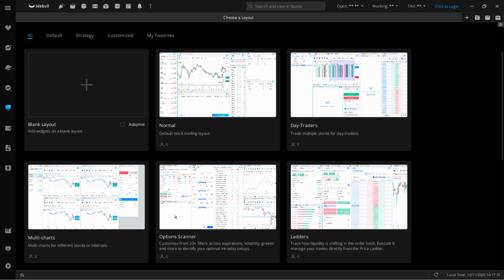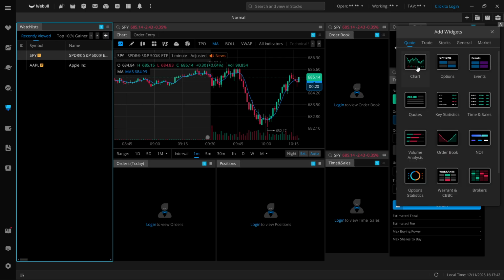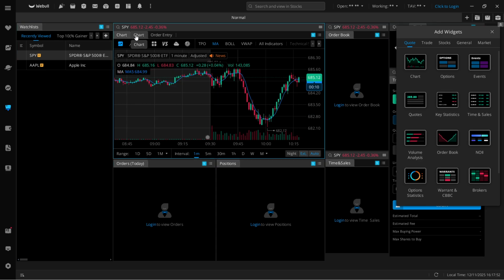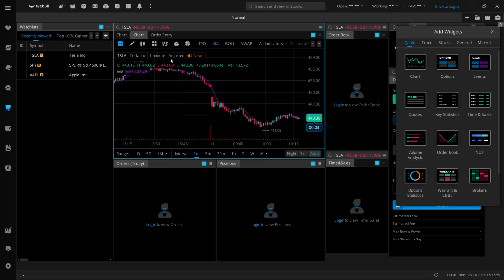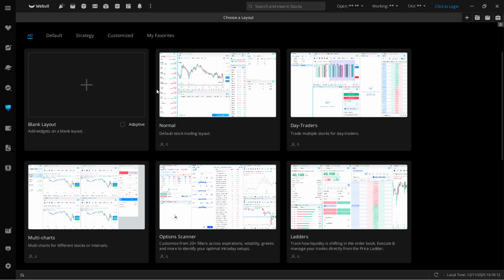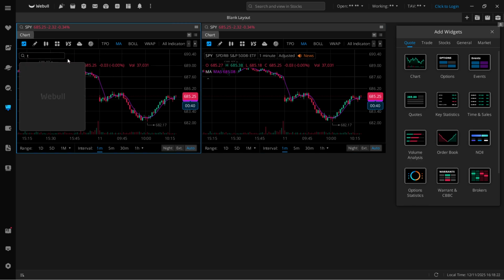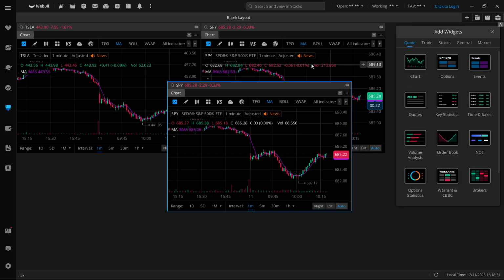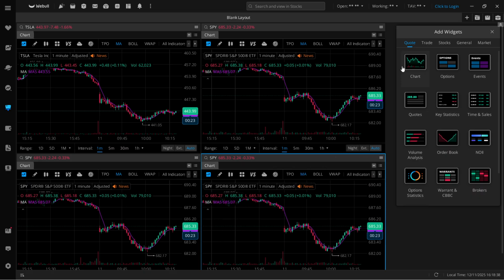How To HAVE MULTIPLE CHARTS On Webull Desktop (QUICK & EASY) 2026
In this video, I show you how to have multiple charts on Webull Desktop. You’ll learn how to open, arrange, and customize several chart windows simultaneously for better market analysis. If you want to monitor multiple stocks or timeframes at once on Webull Desktop, this guide will help you do it quickly and easily.